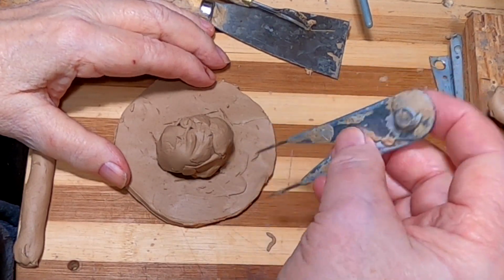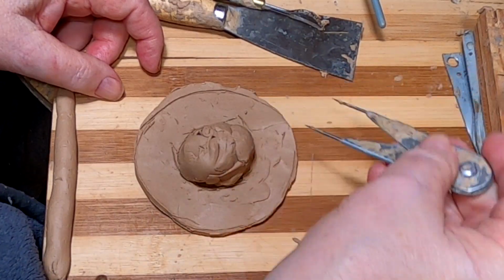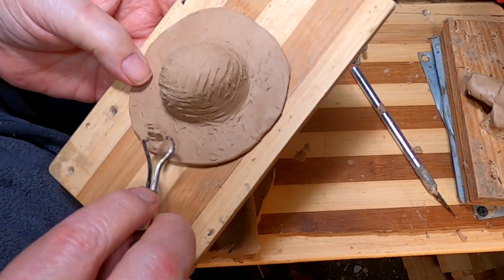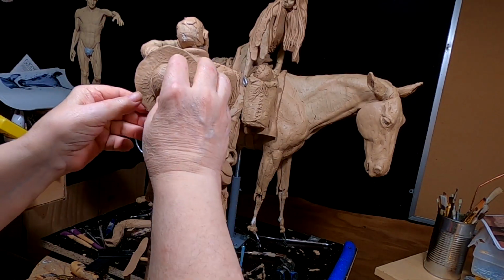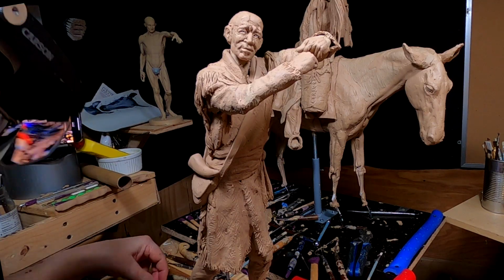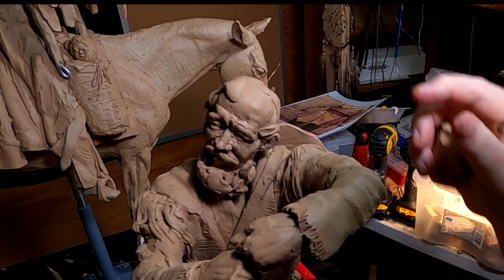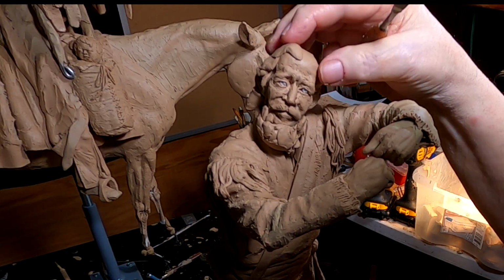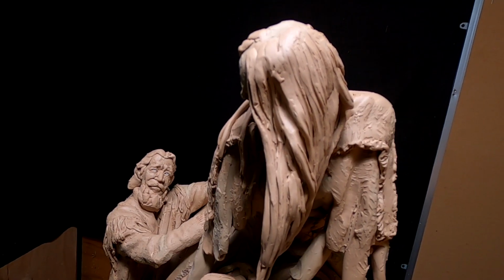TruForm Horse Armature Mountain Man's Hat to his Beard and Hair Today